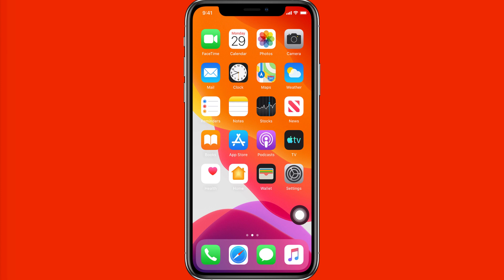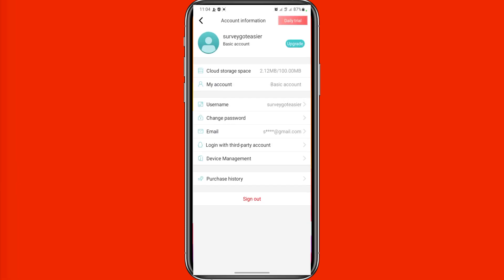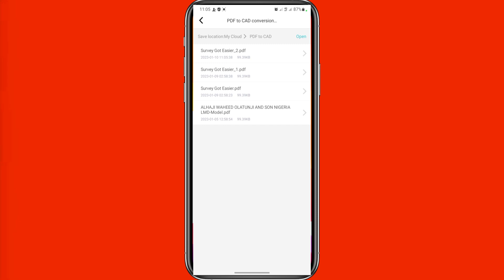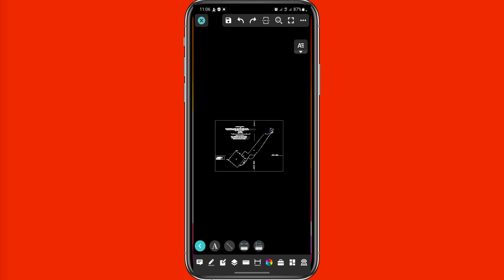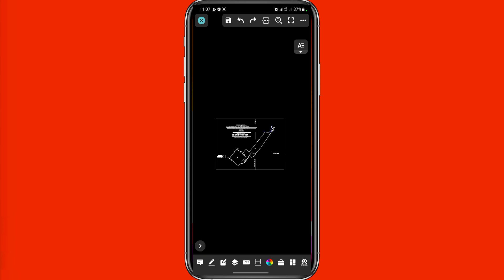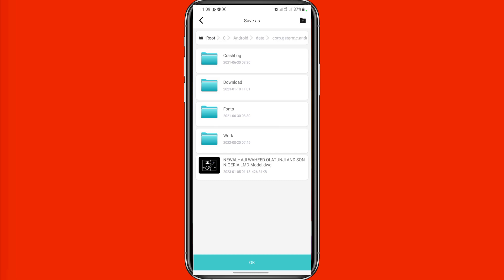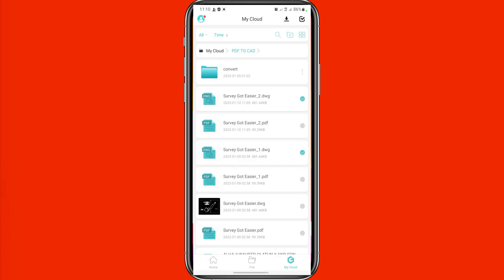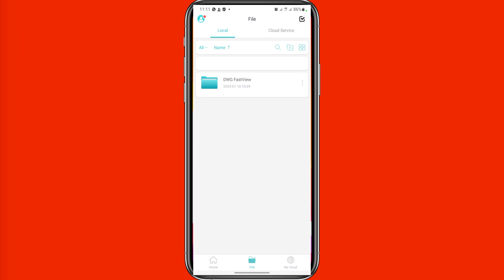Convert Pdf to autocad using mobile phone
Today, i will be talking on how to convert pdf to dwg.